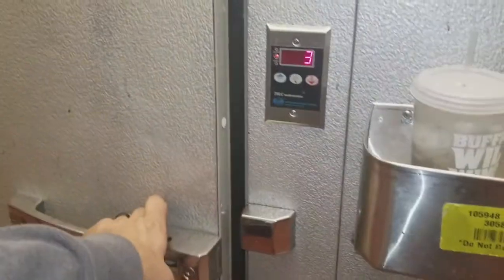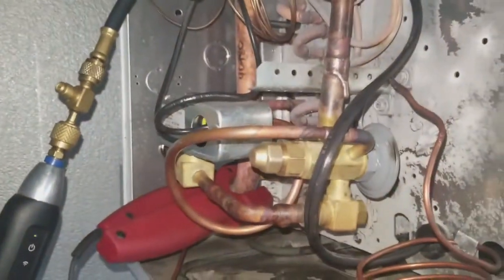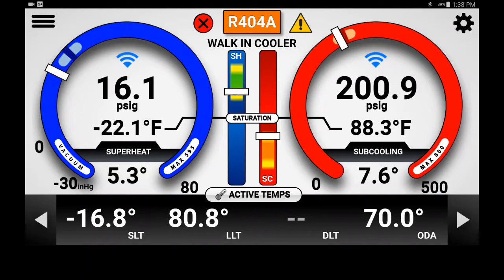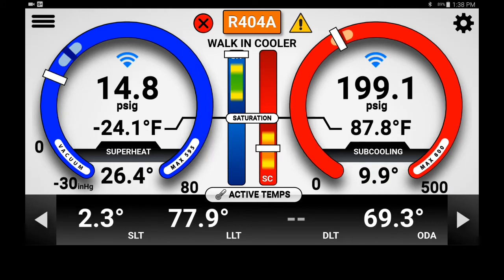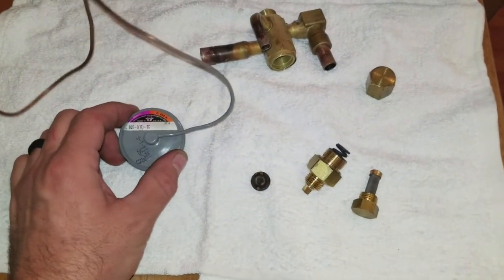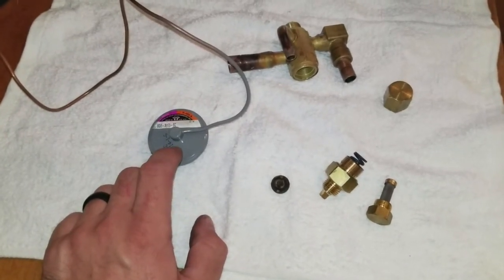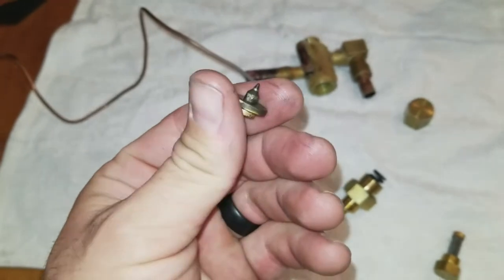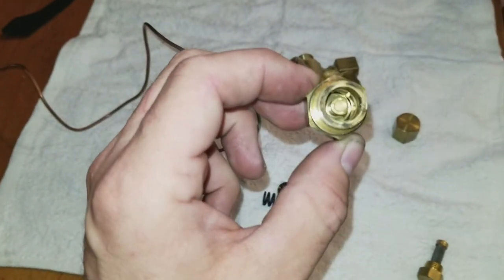Service call on walk in freezer part 2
This is a follow up to my video i posted a few weeks ago on a walk in freezer that i could not control the superheat on. I found that the system had the wrong txv in it, i replaced it and all is good now.

Mailing Address
HVACR VIDEOS
12523 LIMONITE AVE.